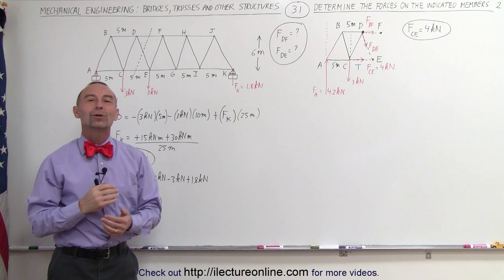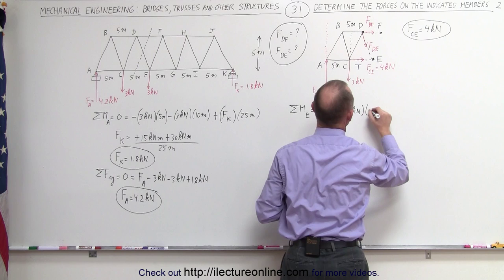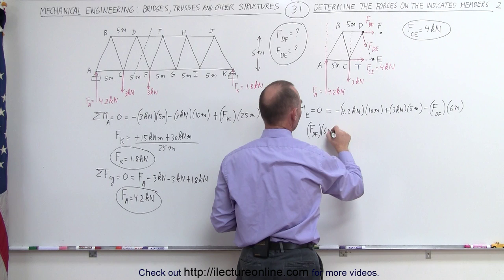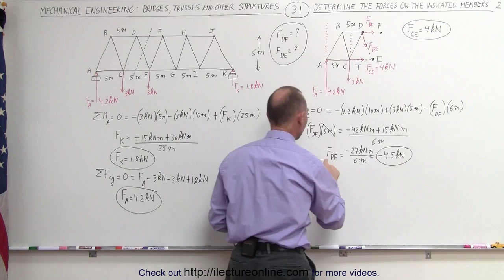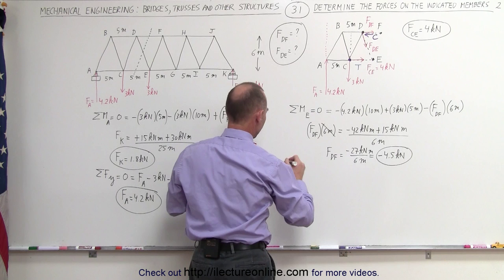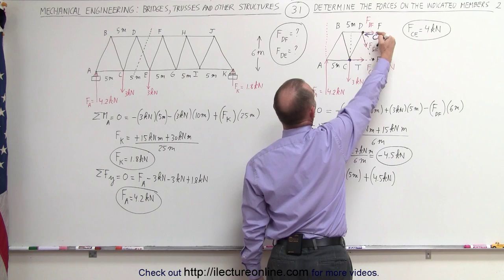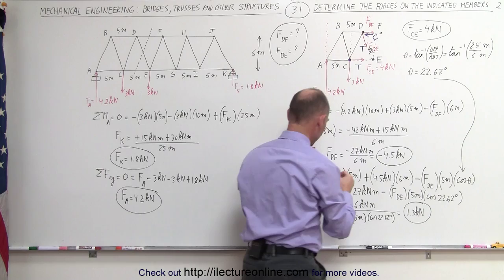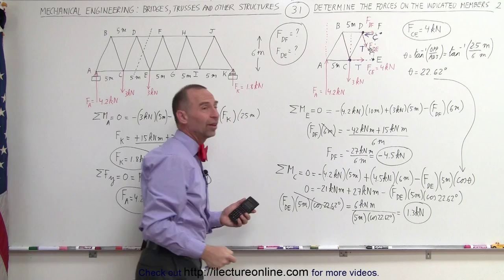Mechanical Engineering: Trusses, Bridges & Other Structures (31 of 34) Forces=? on Members 2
In this video I will find the compression or tension and the forces of the indicated members of a truss structure, part 2.